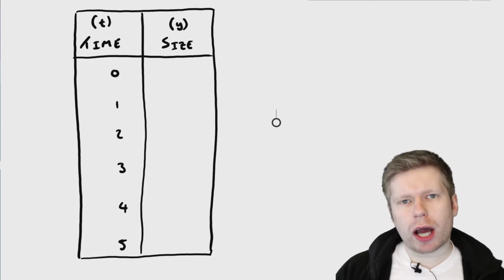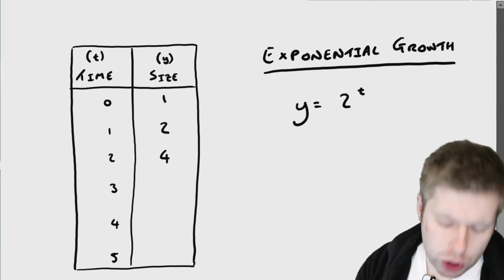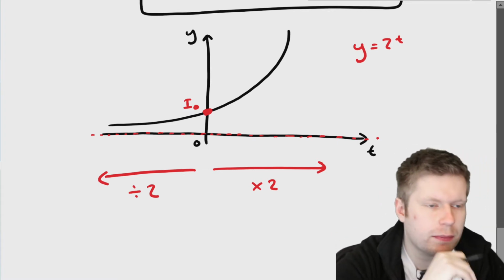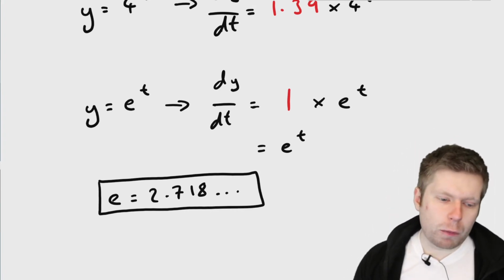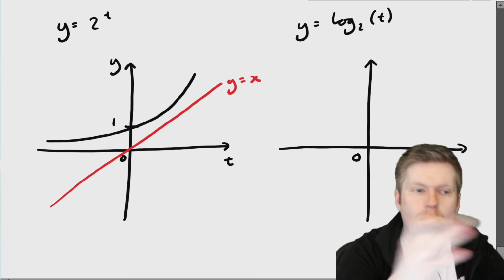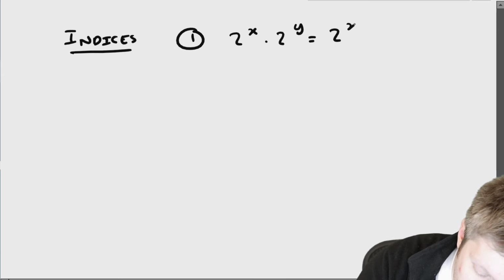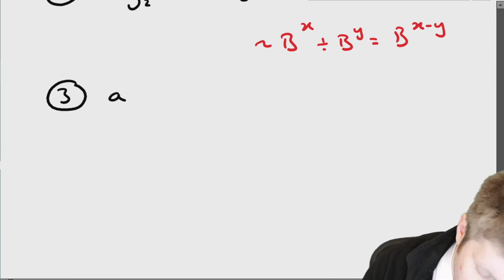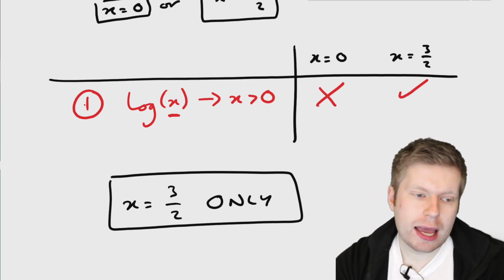Week 8 (Mathematics: Exponentials and Logarithms)